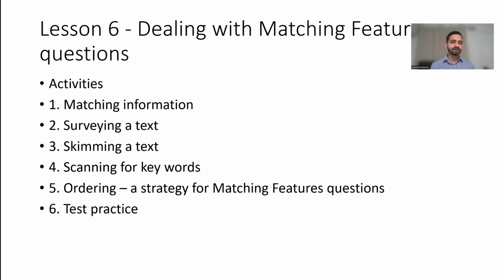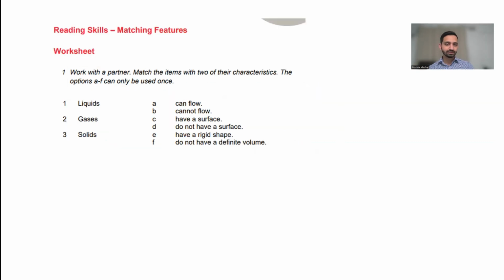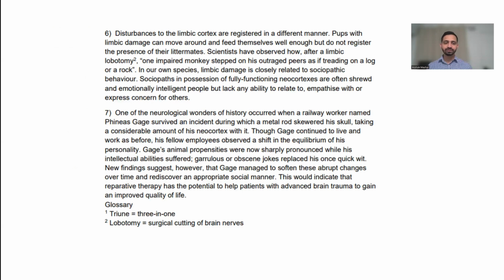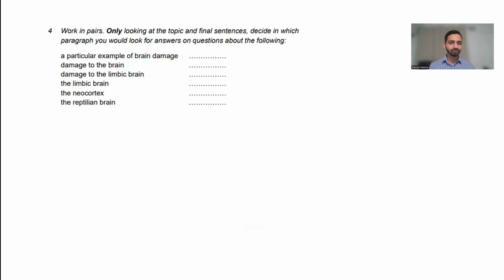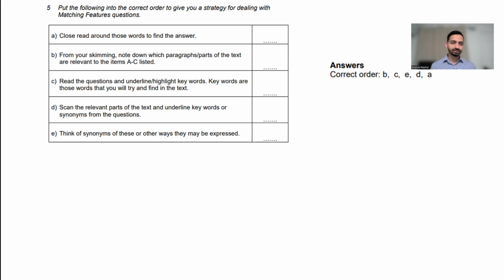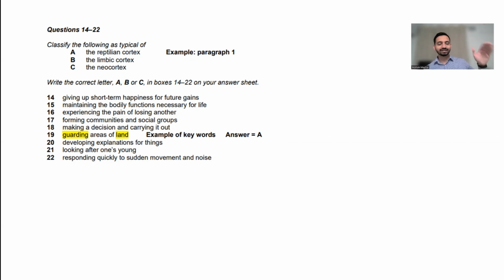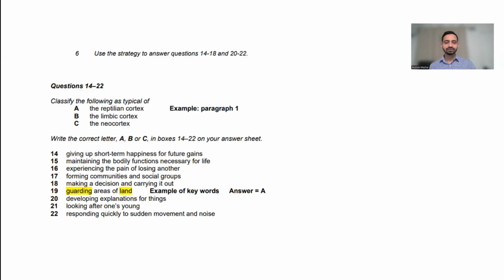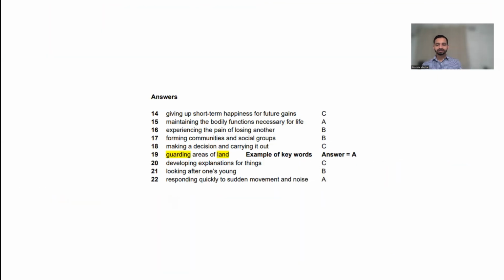Lesson 6 Dealing with Matching Features questions